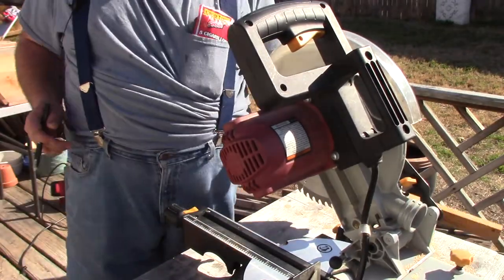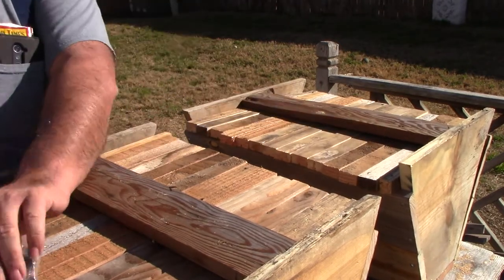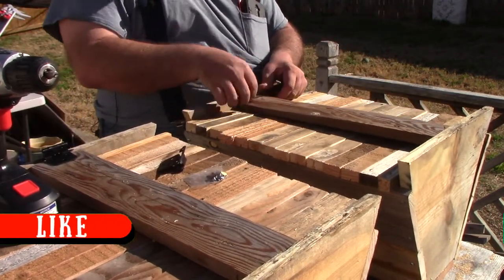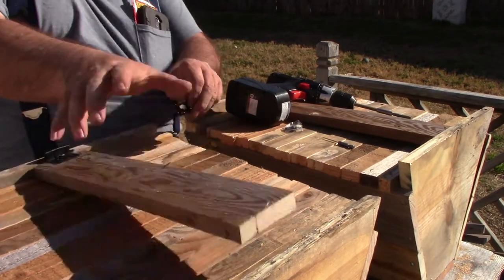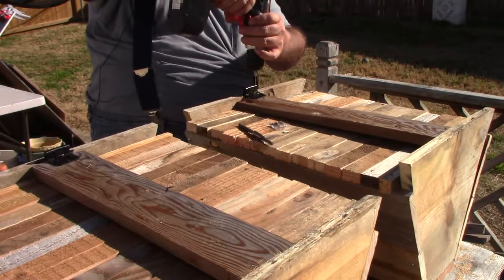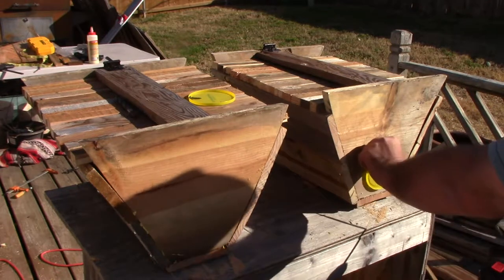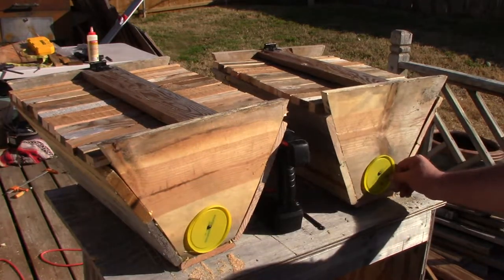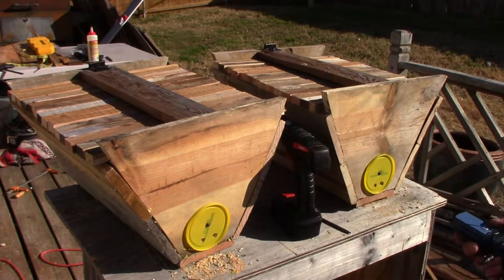How to make a top bar swarm box Pt4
In this series of video I cover how to make a top bar swarm box from free pallet wood. The build is similar to a top bar bee hive but is set to a volume that will attract a swarm of bees while still being compatible with my top bar hives to make moving the bees from the top bar swarm box to the top bar hive easier.

This same methods can be used to make a top bar hive. The difference is that you will leave the pallet boards used on the side of the box as whole boards as they measure 3'8" and are the perfect size for a top bar hive.